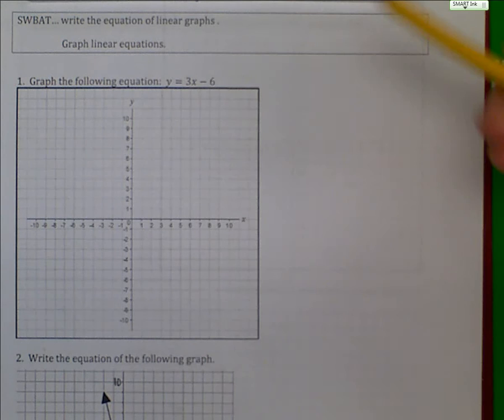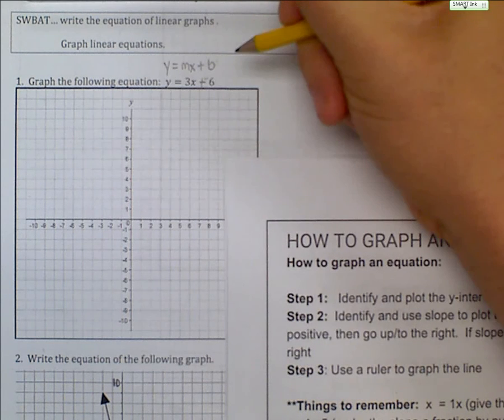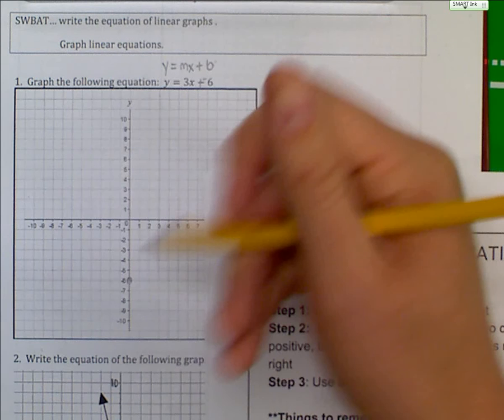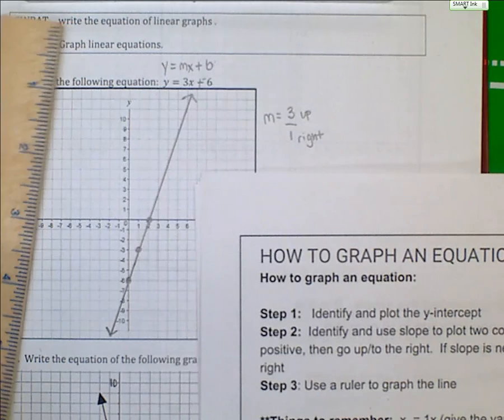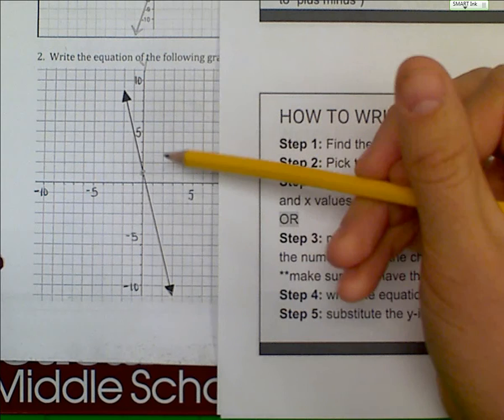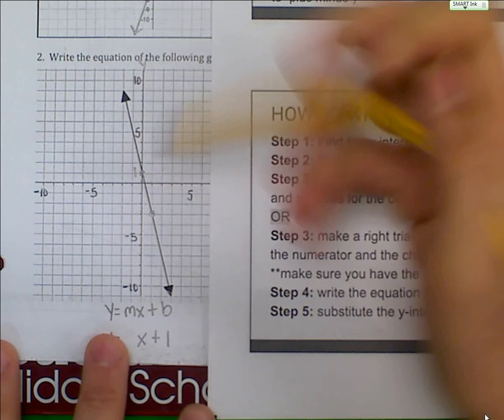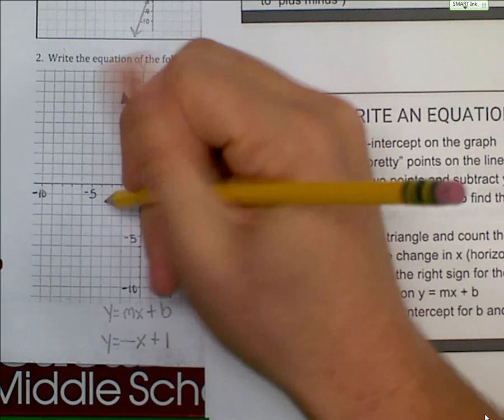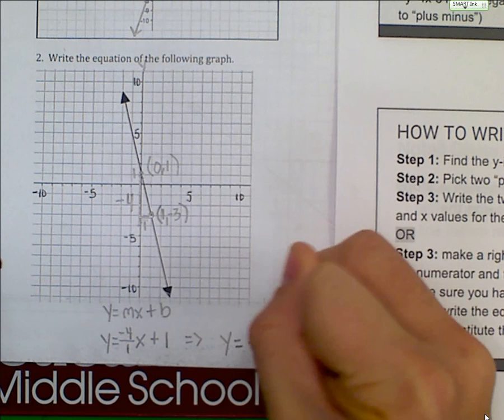Graphs and Equations Do Now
Use your Notes and pause the video when needed to see a modeled example of:

1) Graphing a linear equation
2) Writing an equation from a graph